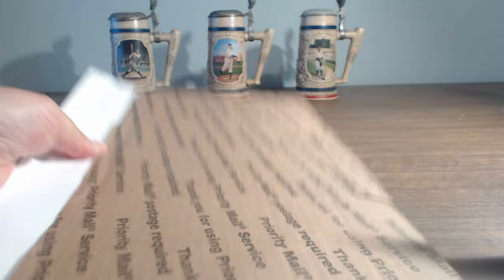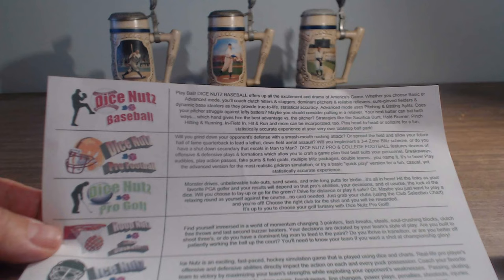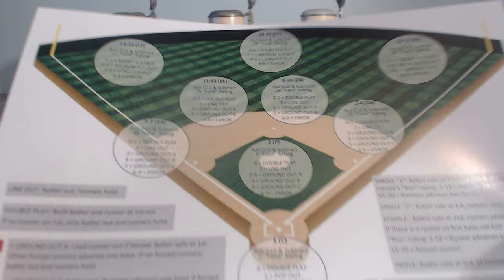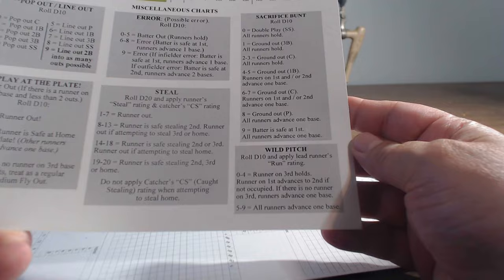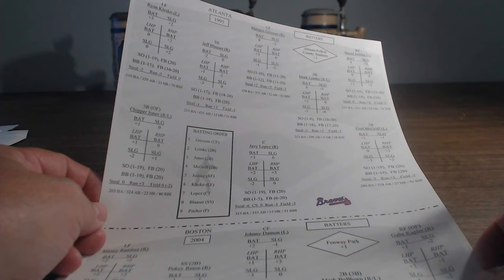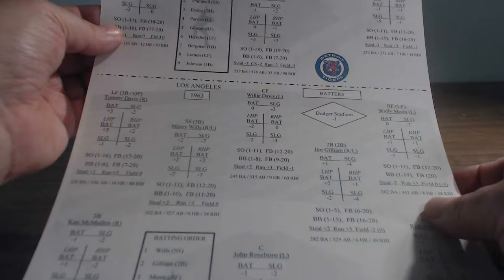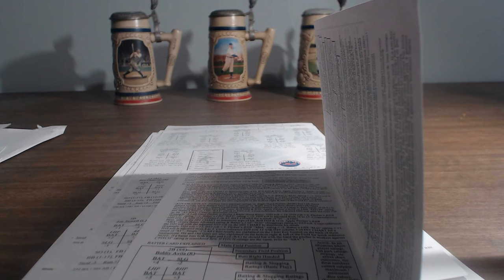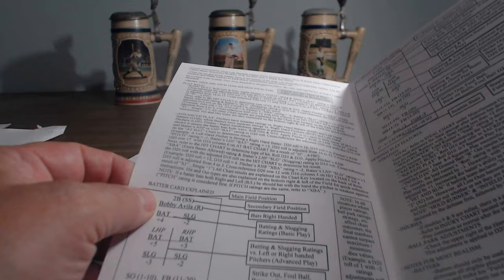New Baseball Board Game Unboxing...Dice Nutz Baseball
We unbox Dice Nutz Baseball.